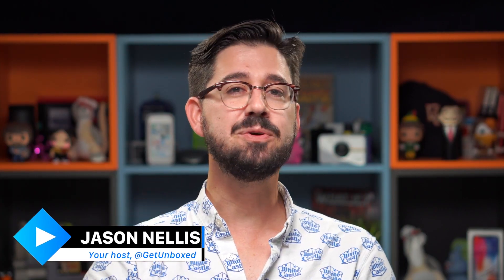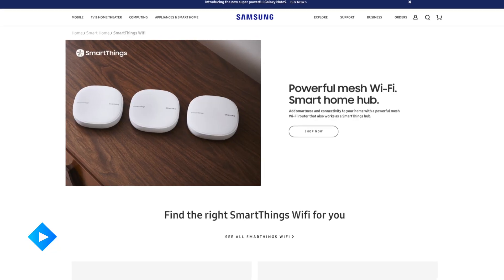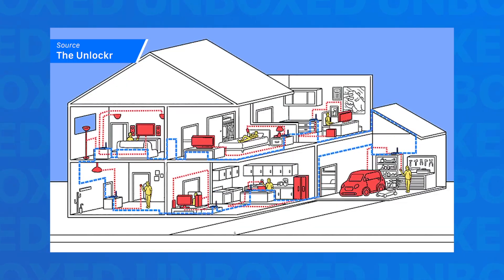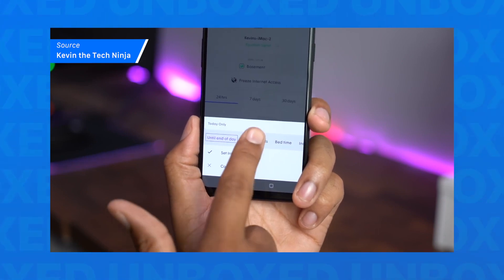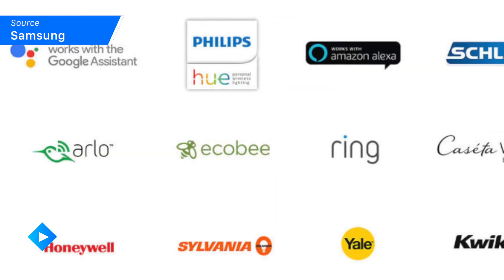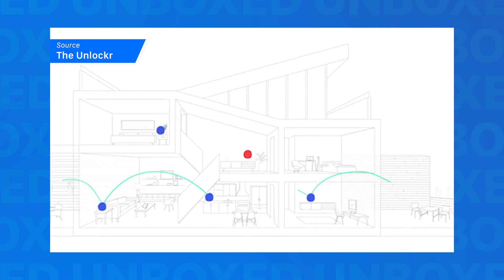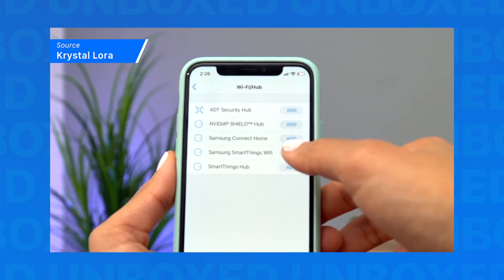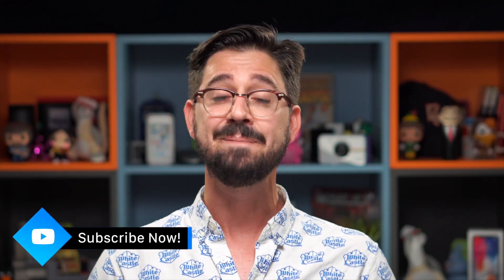WHAT A MESH (Network)! Samsung's SmartThings Wifi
Clean up your home wifi situation with Samsung's SmartThings - one of the best mesh network that lets you automate all sorts of home systems.

Full article, including all referenced videos:

See our latest coverage of tech news, unboxing videos, product reviews and more

Check out our profile, including our favorite products and all our recent videos